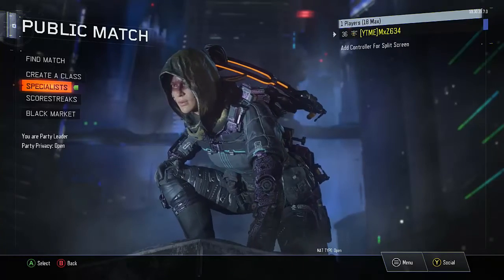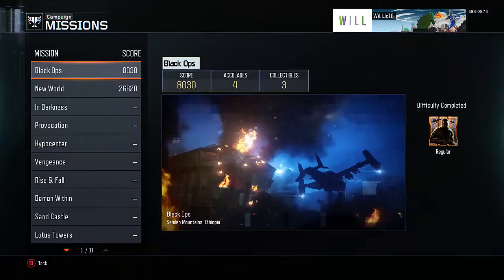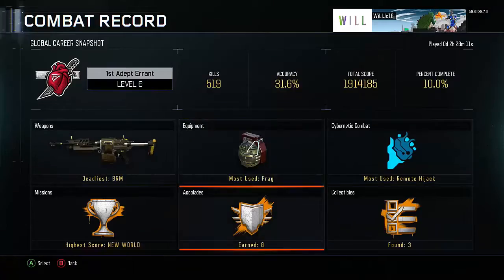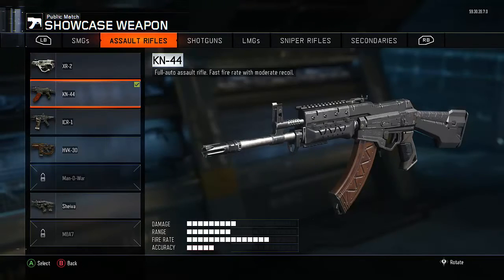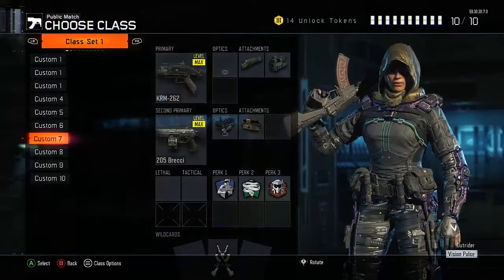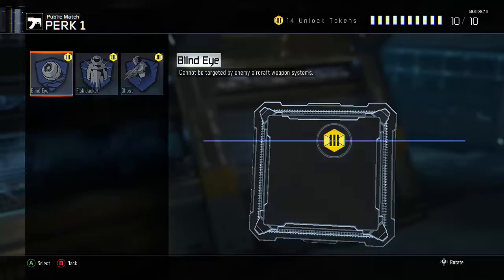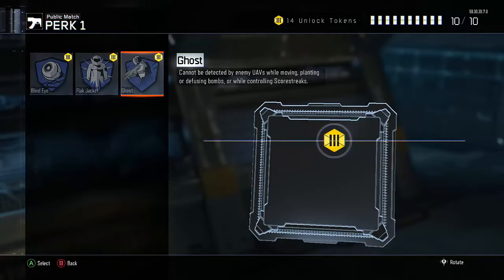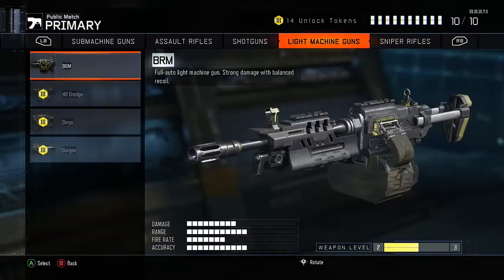HOW TO GET THE M27 & PDW IN BLACK OPS 3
►LETS DESTROY 40 LIKES!!

►My xbox name : MxZ634

►Want Some More Views On YouTube? Tube-buddy Download